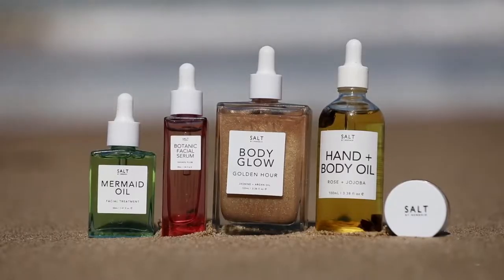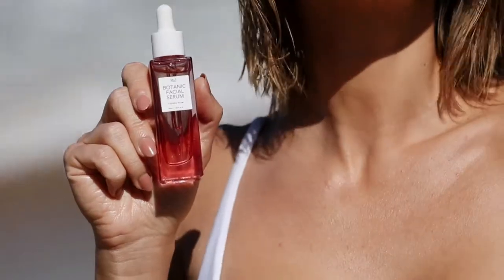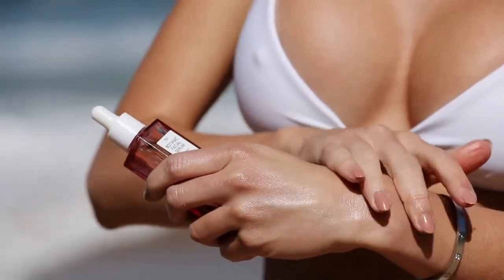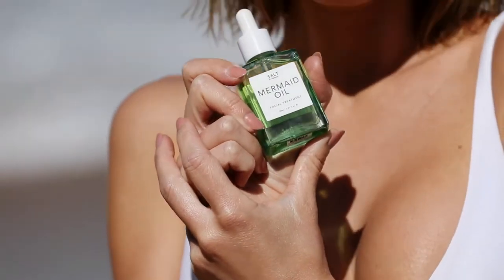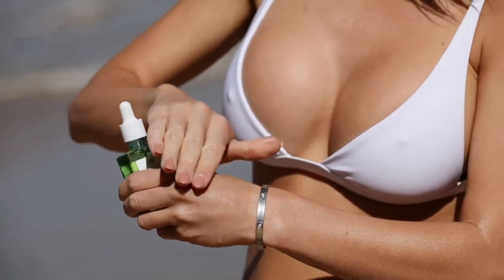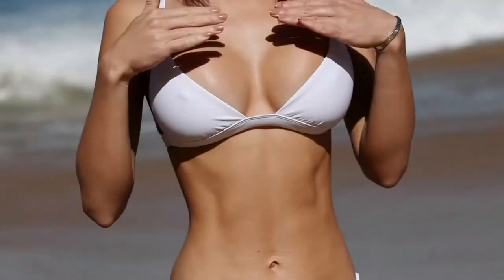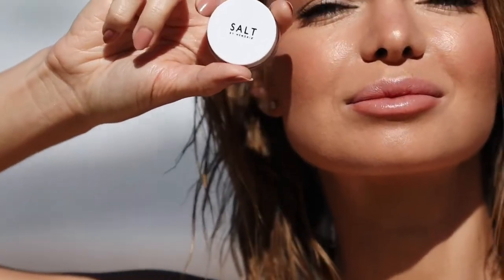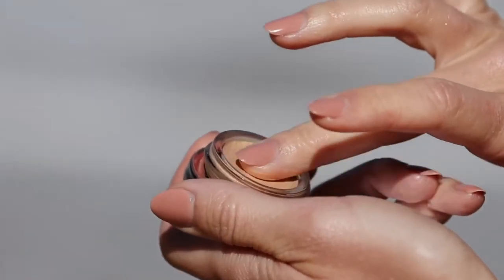SALT BY HENDRIX SKINCARE REVIEW | BOTANICAL BEACH BABES | with ANNA CASEY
PRODUCTS[SALT BY HENDRIX NEROLI + ARGAN BODY OIL/SALT BY HENDRIX BOTANIC FACIAL SERUM/SALT BY HENDRIX MERMAID OIL/SALT BY HENDRIX BODY GLOW - GOLDEN HOUR]

PRODUCTS I'M REVIEWING

.be positive.
To claim copyright please send an email and we will delete the video